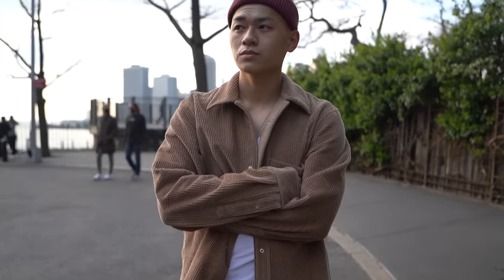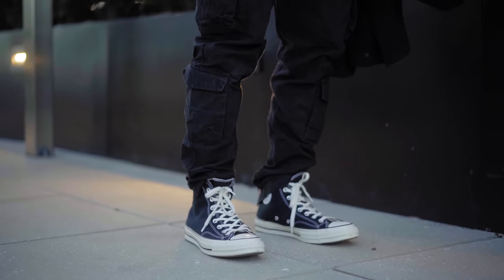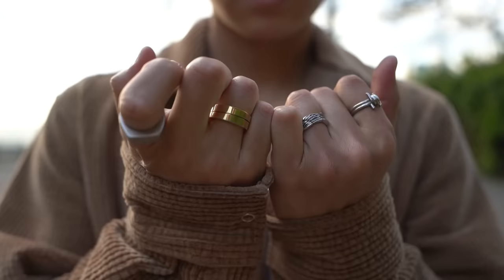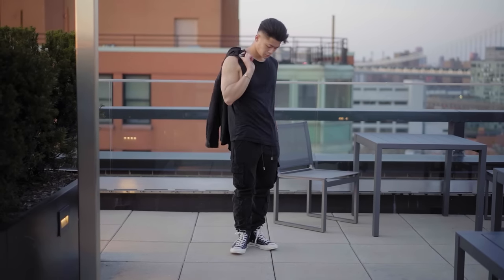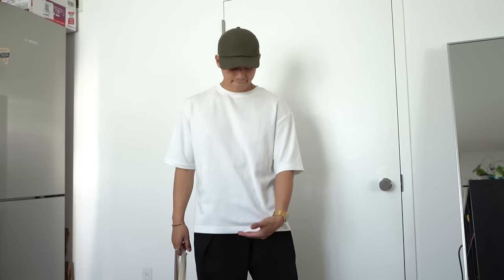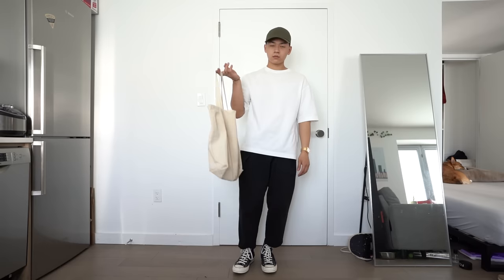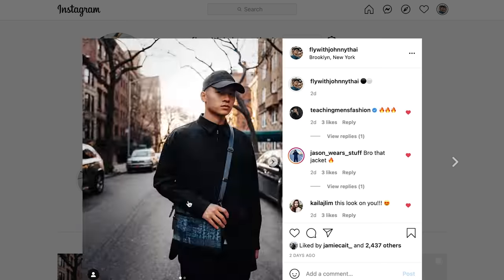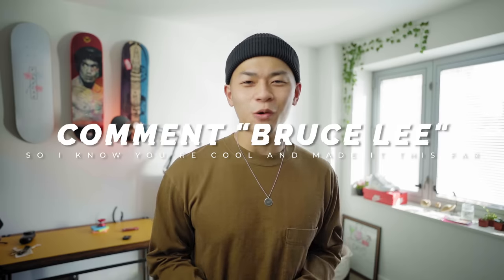How To Style Converse Hi Top (Streetwear & Casual)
Uniqlo Oversized Airism Tee
Acne Studios Overshirt
APC Necklace
Carhartt Hat

In this video I will be talking about the Converse Chuck Taylor All Star Hi top sneakers. This is one of the most popular shoes that have been around for decades from the punk, rock, grunge music era, to the NBA, to your standard streetwear and hypebeast culture. This will be fun